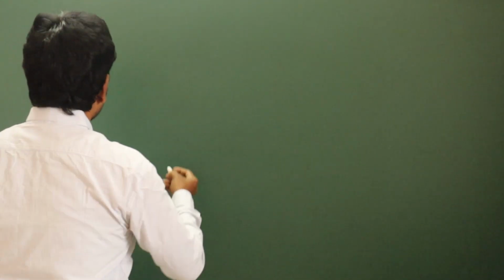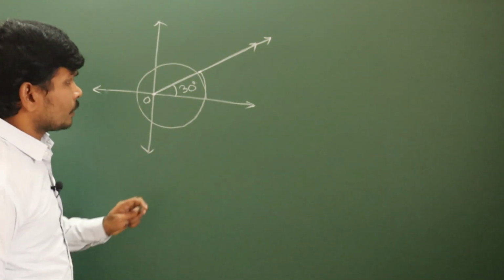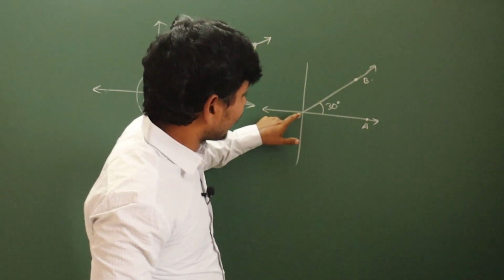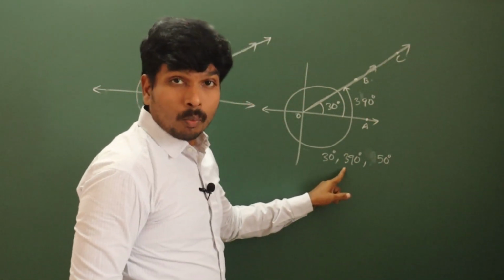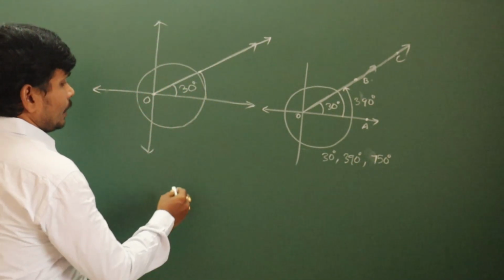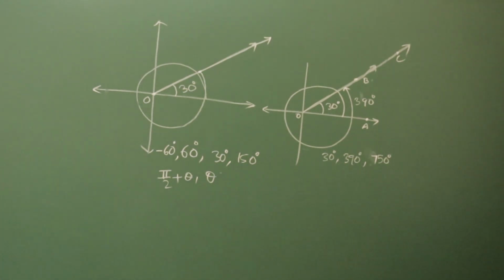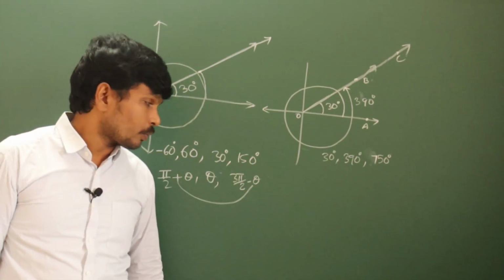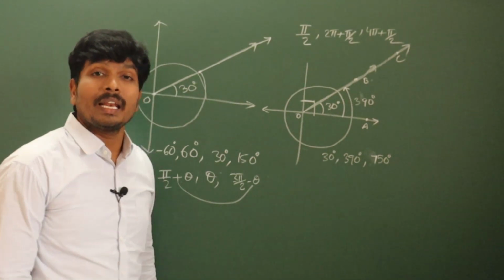CO-Terminal and allied angles